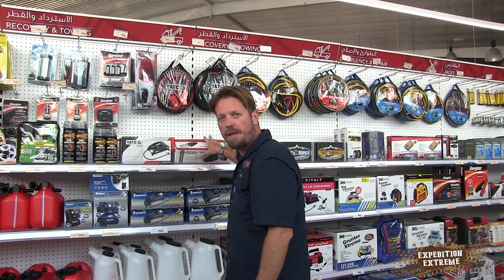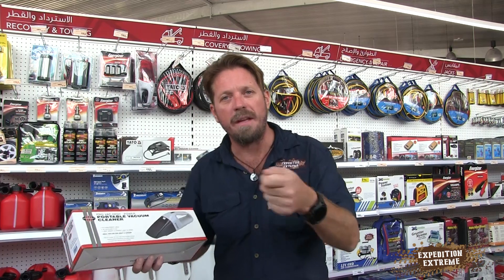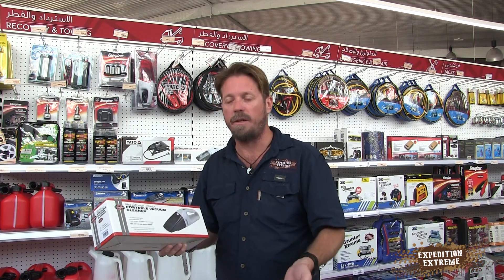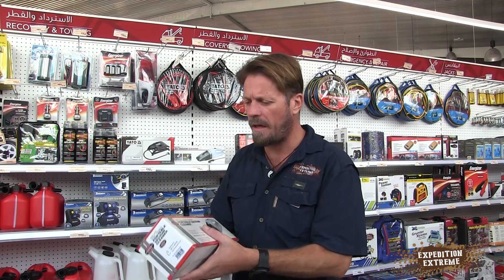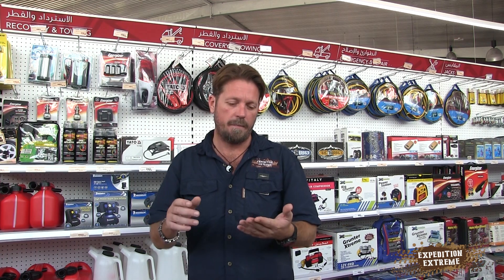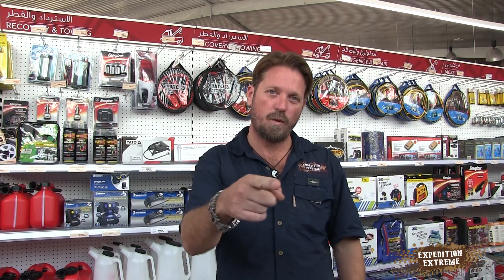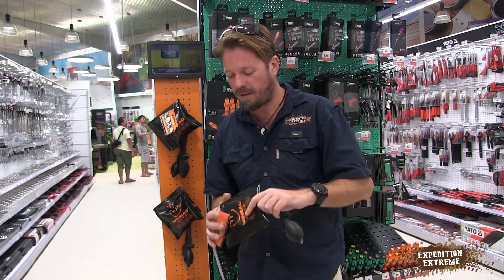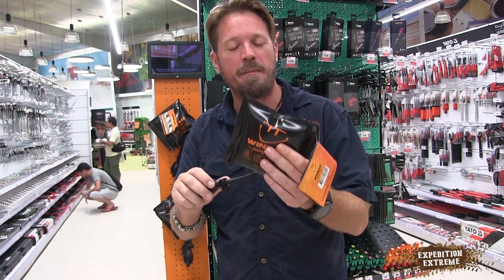Overland Q&A ep 38 Toyota Badge and Lumber support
A quick hack for lumber support on those long trips